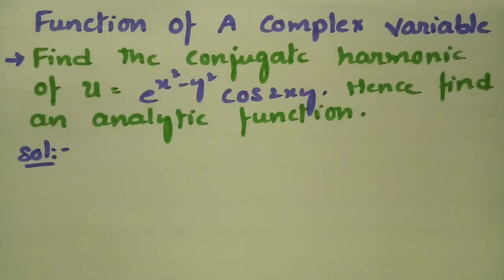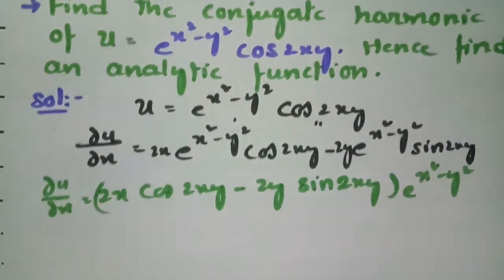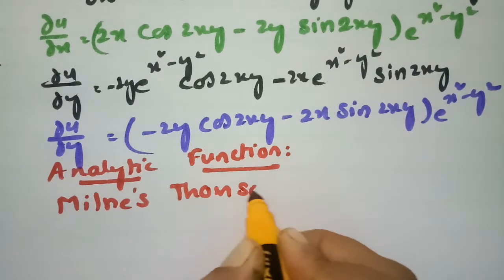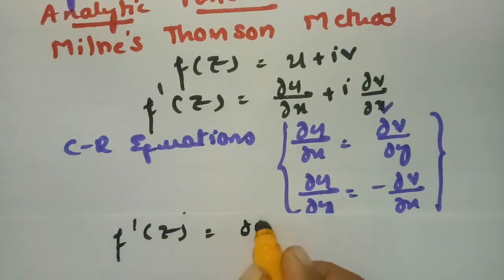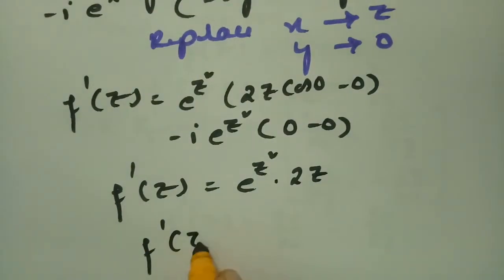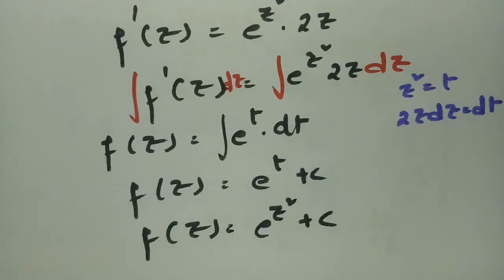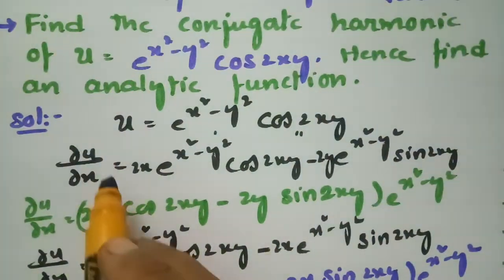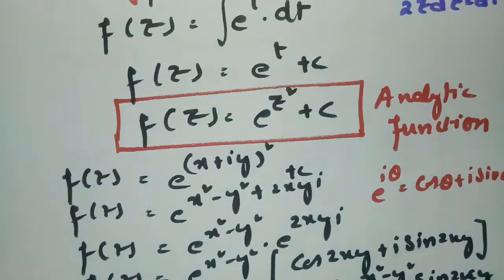If u=4xy-3x+2. S.T u is harmonic.Find analytic function